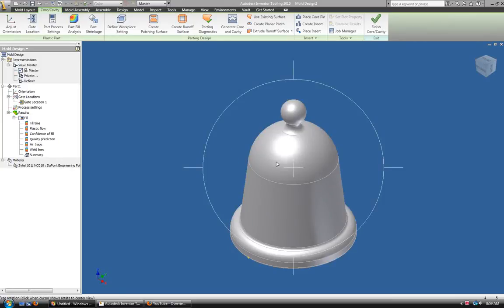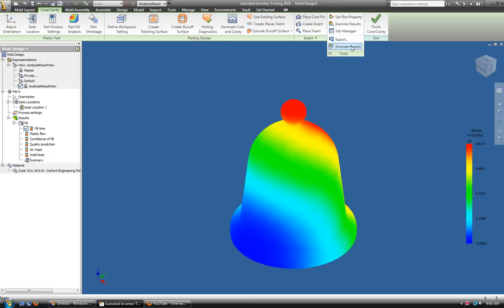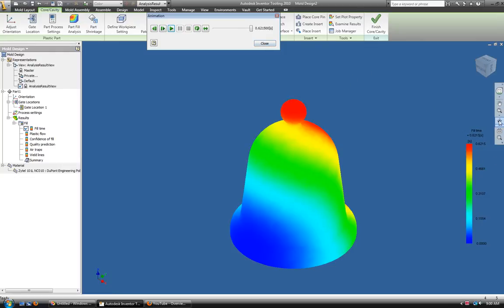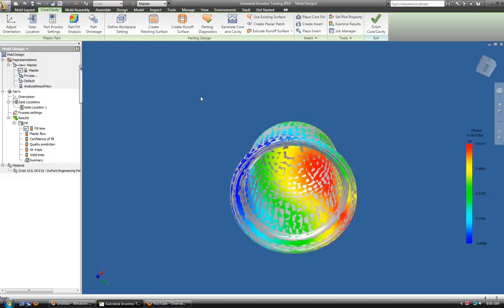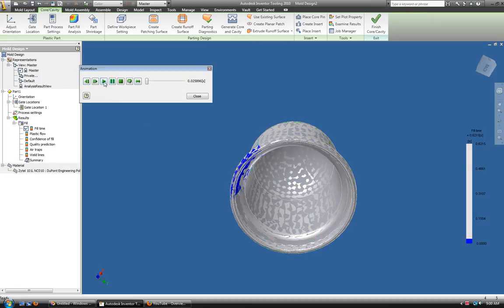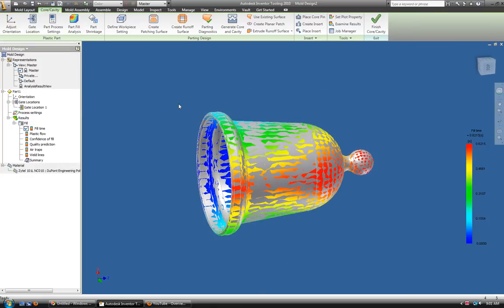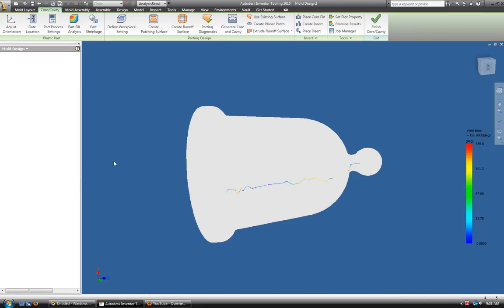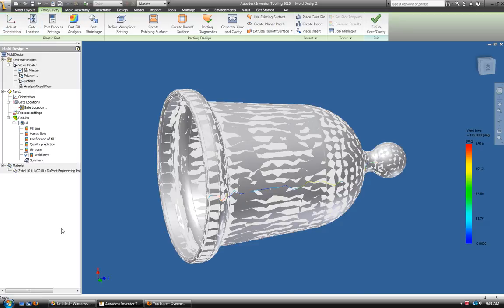Titanium Man's Wife - Christmas Bell Autodesk Inventor 2010 Moldflow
Christmas Bell Inventor 2010 Moldflow Simulation by Yankee Mold